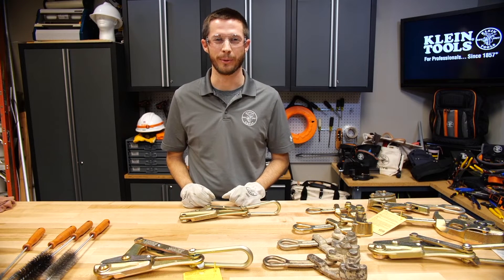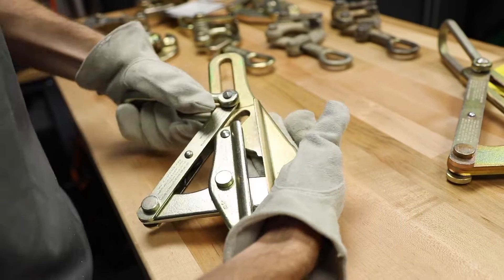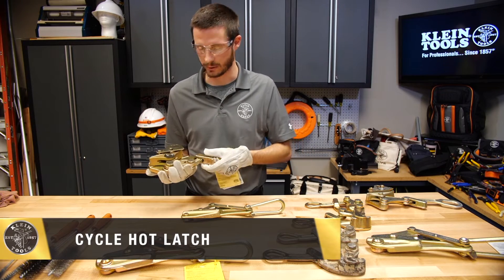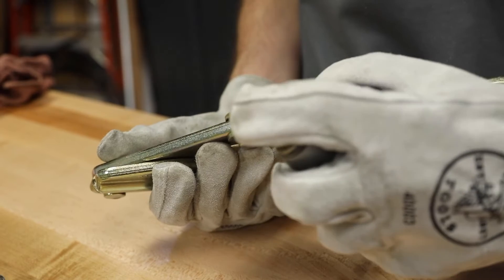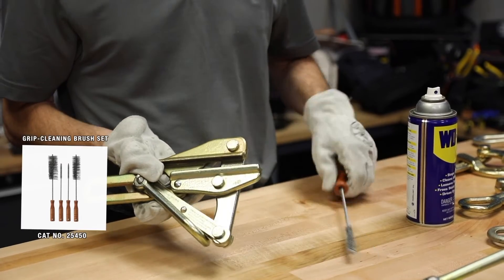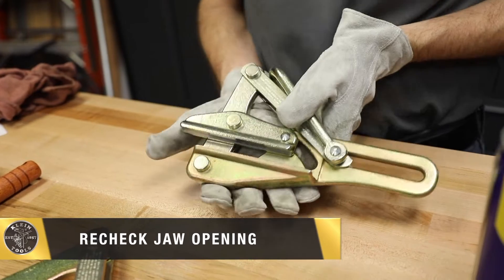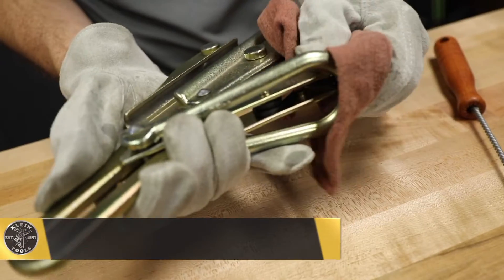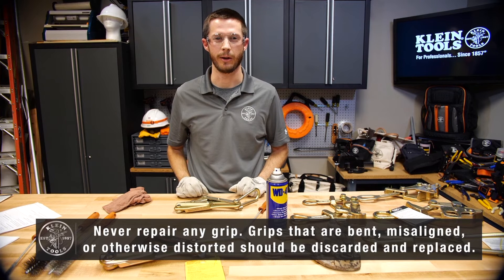Klein Tools Knurled Jaw Grip 0.75-Inch Cable Capacity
The Klein Tools 1671-10 Parallel Jaw Grip works with a wide range of cable types and sizes. The longer, knurled jaws provide a firm hold on the cable, reducing the possibility of slippage and deformation. All Klein grips are manufactured from custom drop-forged steel that is machined and heat treated for excellent durability. Each grip is individually hand inspected and actuated for proper function. Grips are also rigorously tested and pulled to rated load to ensure the highest quality and reliability.

- Longer jaws achieve a firm hold, reducing possibility of slippage and damage to cable
- Design includes a latch, plus a large-diameter eye that accommodates large hooks on hoists, winches and tackle blocks
- When latch is closed, it helps maintain cable position in grip jaws
- Same as Cat. No. 1671-10 but with knurled jaws